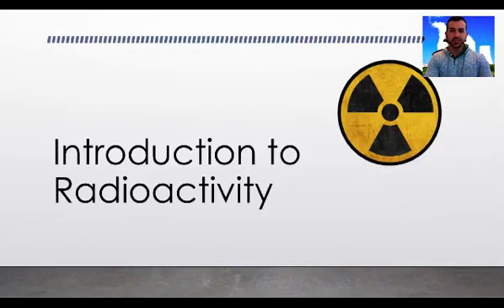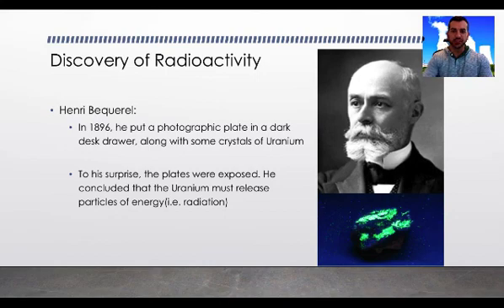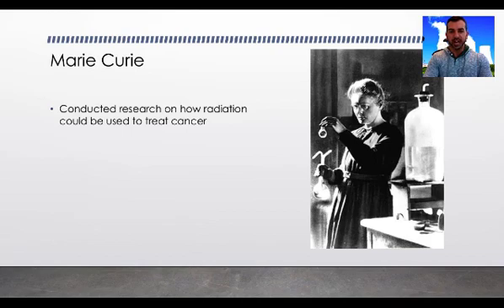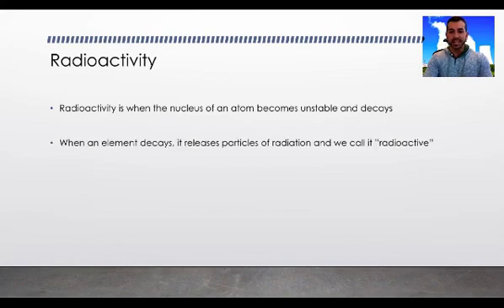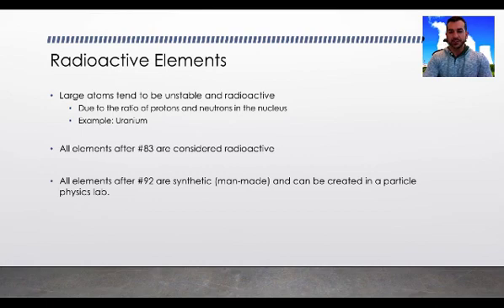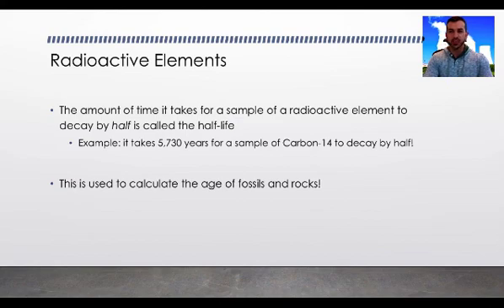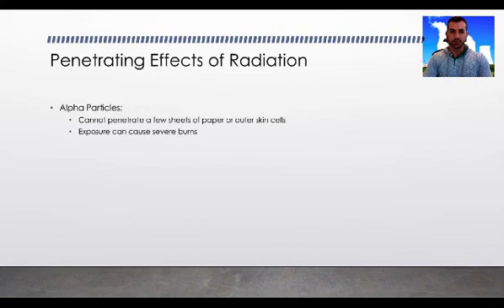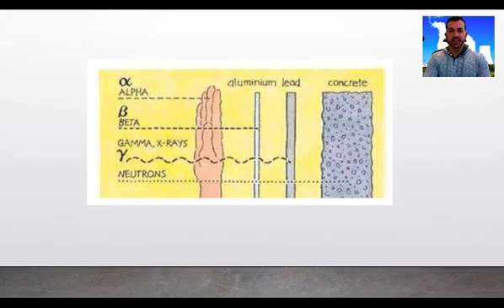Intro to Radiation Notes